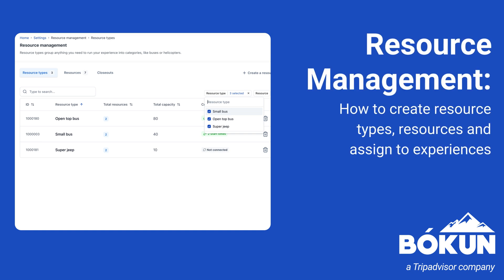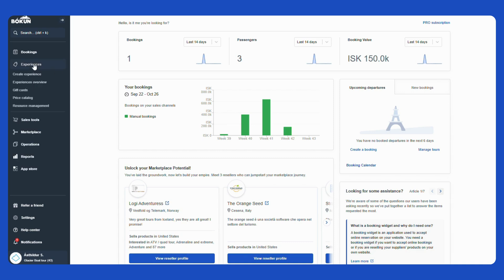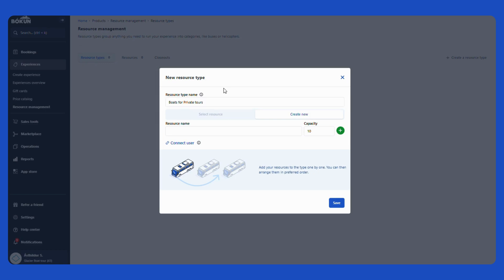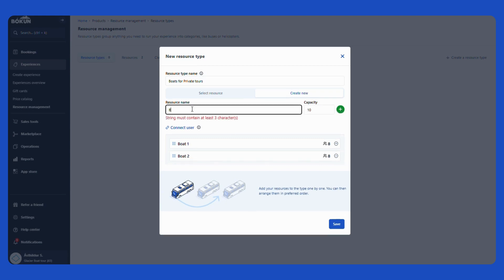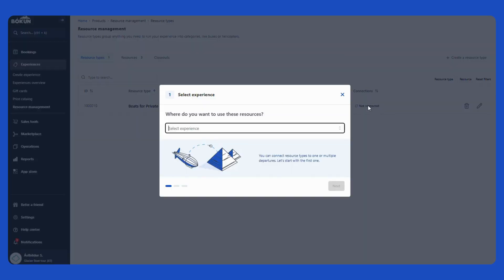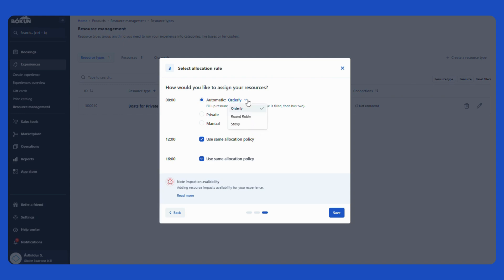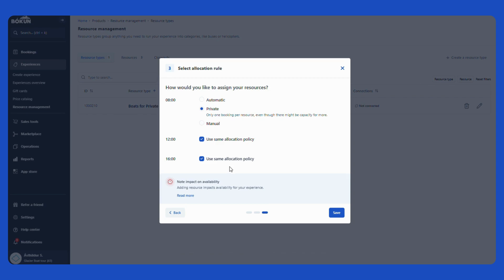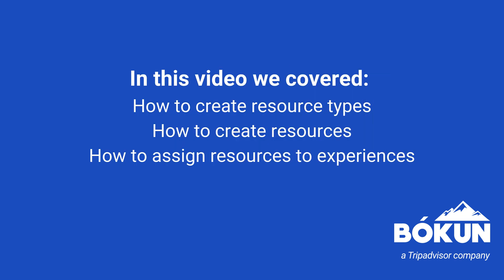Resource Management Series: Creating resources, resource types and assigning them to Experiences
In this video, Product Manager Asthildur will guide you through creating resources and resource types, as well as assigning them to Experiences.

If you would like more information on Resource Management please head over to our dedicated